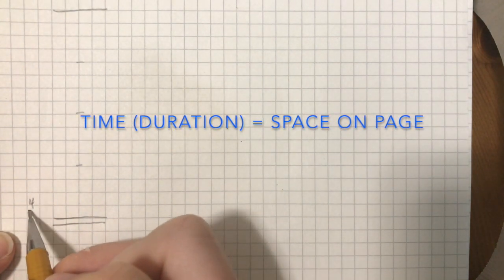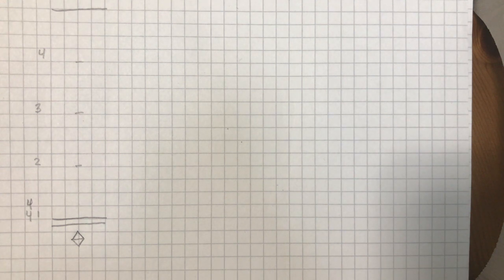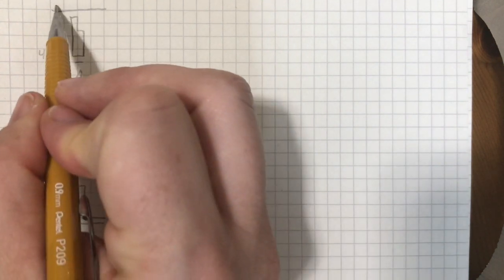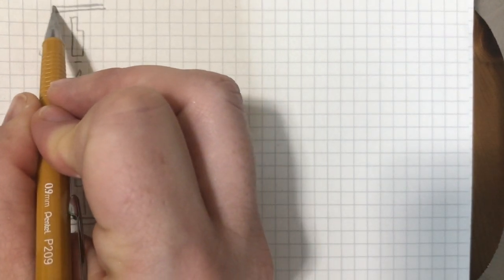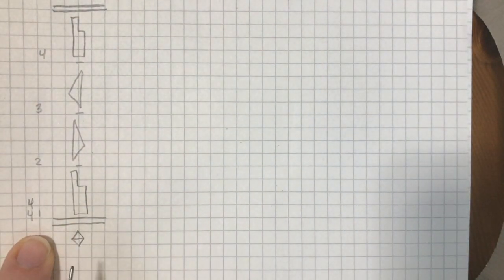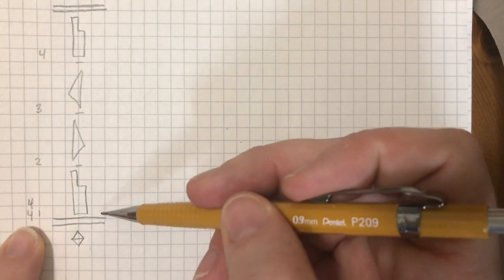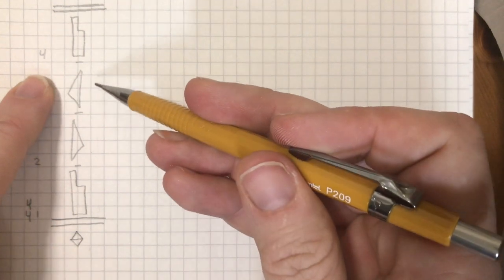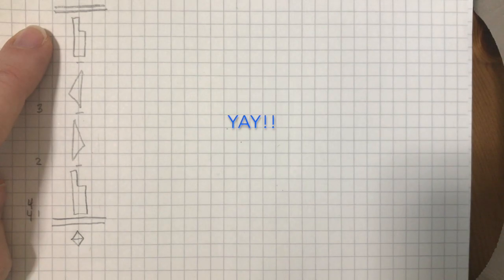Introduction to Drawing a Motif Notation Staff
Beth starts the New Year with an introduction to writing a short sequence of motif notation on a staff. Learn the basics of drawing a motif notation staff.